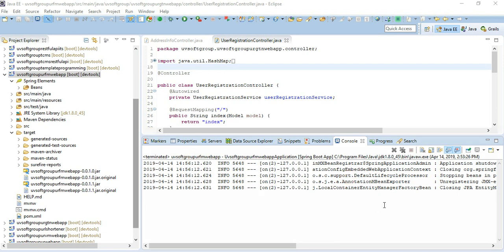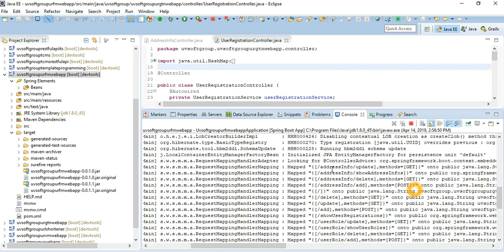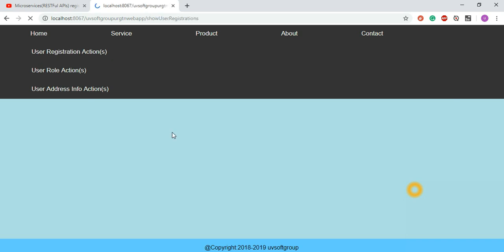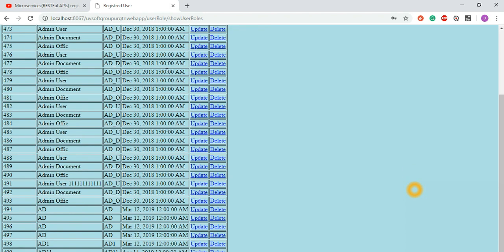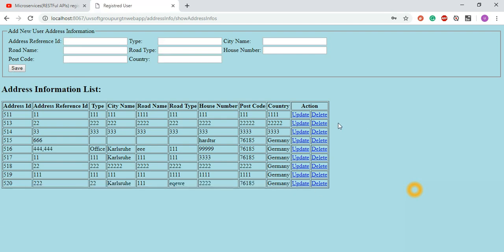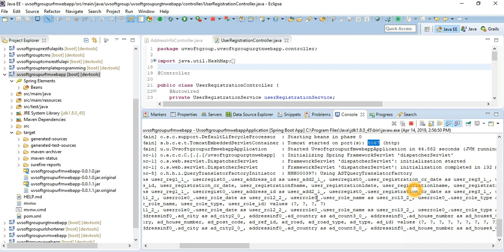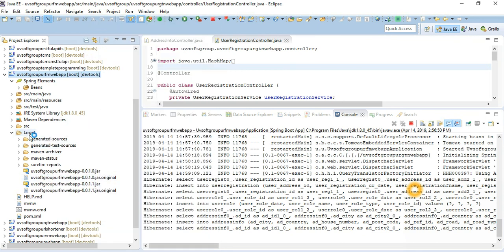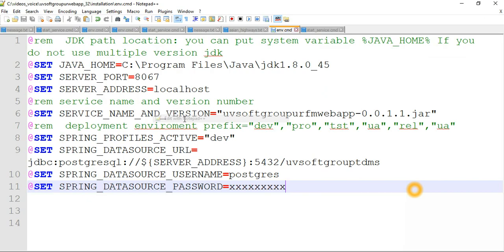32_7:FreeMarker|Spring Boot| View Technology| PostgreSQL |Spring profiles|GUI testing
32_7:FreeMarker|Spring Boot| View Technology| PostgreSQL| PostgreSQL |Spring profiles|GUI testing

Technology & Tools used:
1.Eclipse IDE & Selenium
2.Java 8+ & FreeMarker templates (FTL)
3.Maven (building tool)
4.PostgreSQL with PostGIS database (back-end server)
5.jar based packaging(uvsoftgroupurfmwebapp-0.0.1.1.jar)
6.External or client side configuration & deployment(Development, Production and Test) and Web GUI/UI testing
7.Spring Boot profiles & Application Profiles